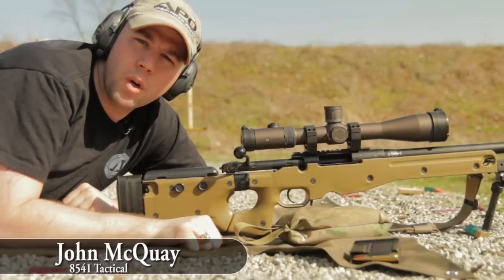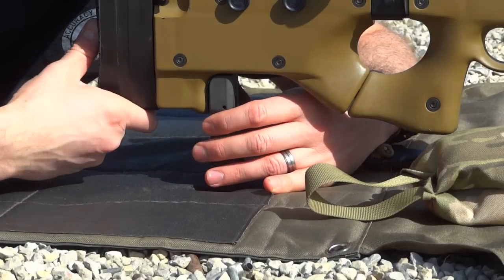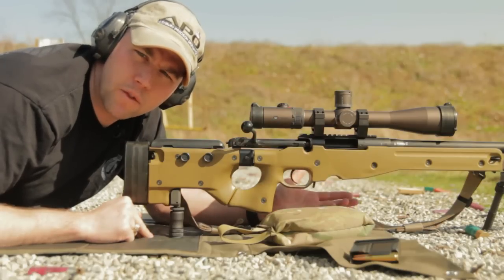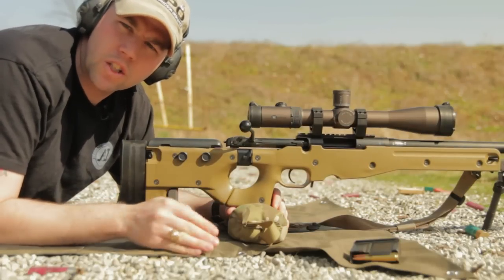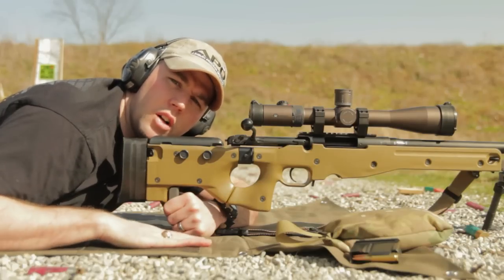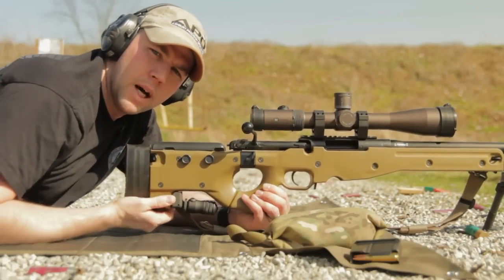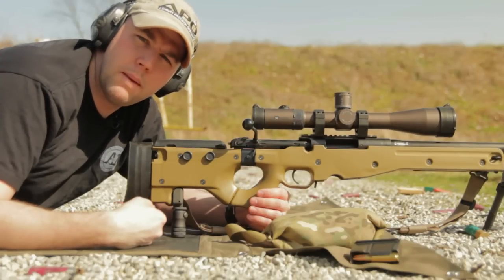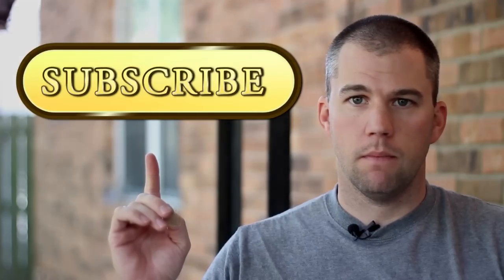B&T Ind. Accu-Shot Precision Monopod Review on an Accuracy International AE MkII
We review the Accu-Shot Precision Monopod from B&T Industries. This is the AI Specific model with the Quick Knob (BT08-QK)

The monopod reviewed is specifically for the Accuracy International Rifles. However Accu-Shot also makes versions for picatinny rail and sling stud equipped rifles.

Hopefully this helps you make the decision on if a Monopod is the right option for your type of shooting.

The rifle used is an Accuracy International AE MkII in .308 with a 20" barrel. The scope is a Vortex Razor HD 5-20x50mm.

Send us your questions for Mail Call Mondays!

"Art Now" by Alex (feat. Snowflake)